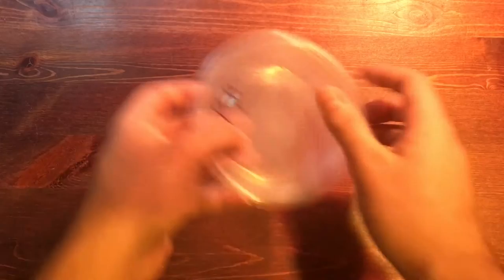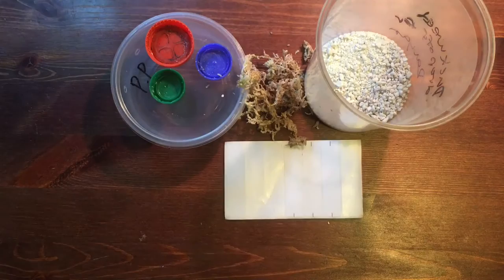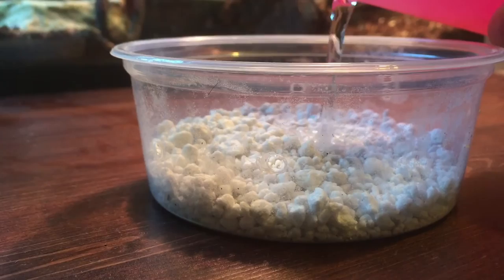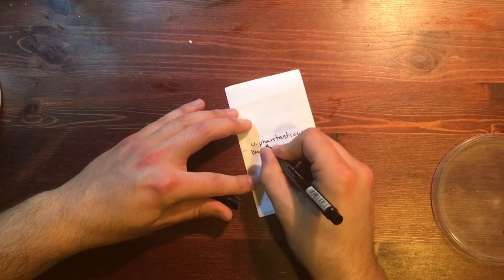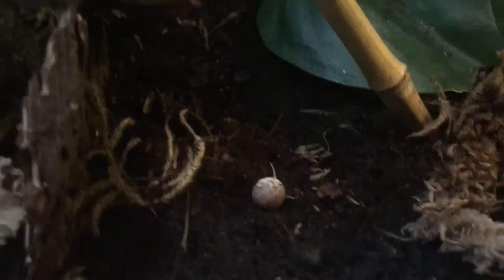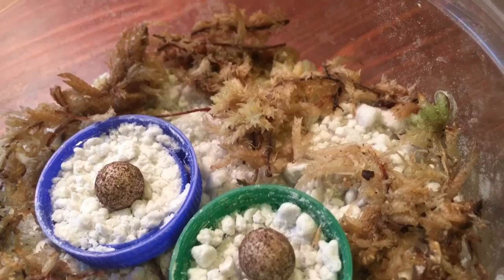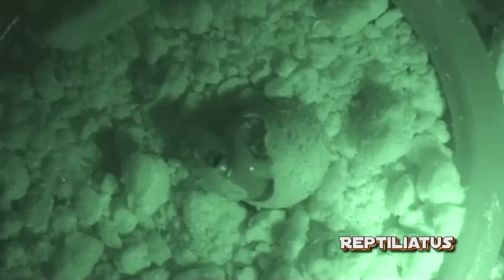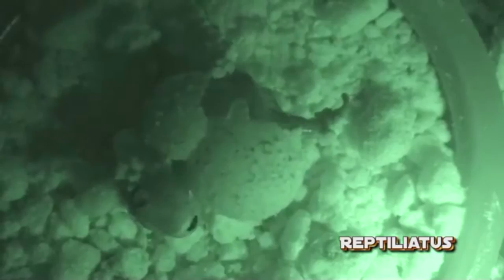How to incubate Uroplatus eggs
Here is a step by step guide on how to incubate leaf tailed gecko eggs! Look no further! This video explains every step you need to take take to hatch some happy, healthy baby leaf tailed geckos (Uroplatus genus)!